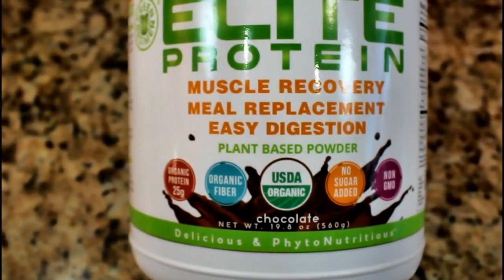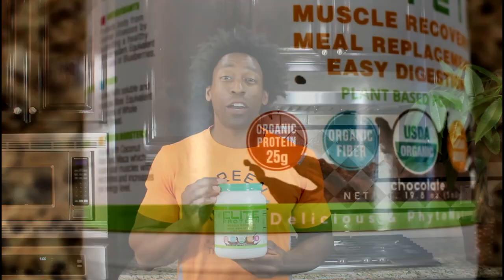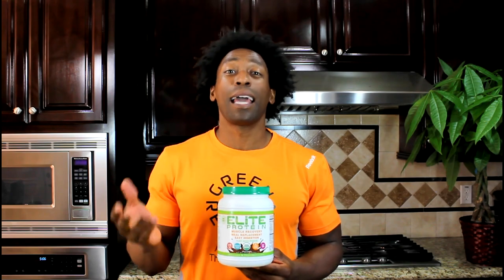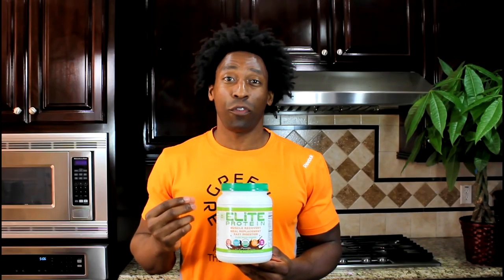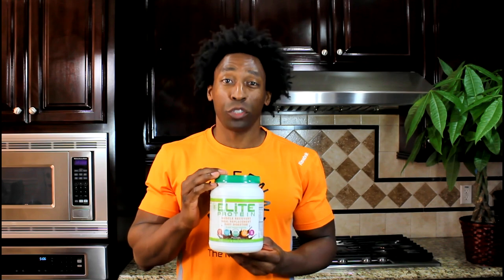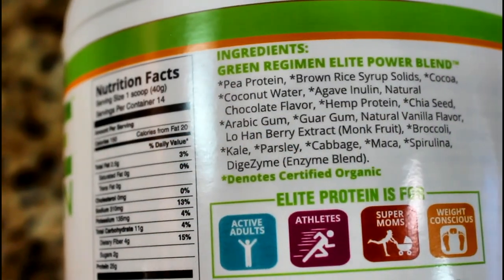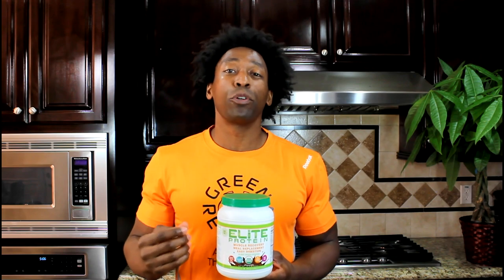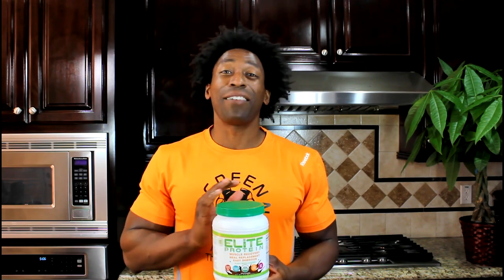The Truth About Elite Protein